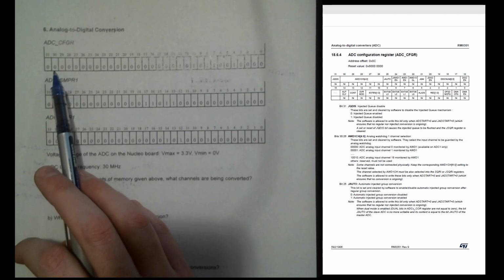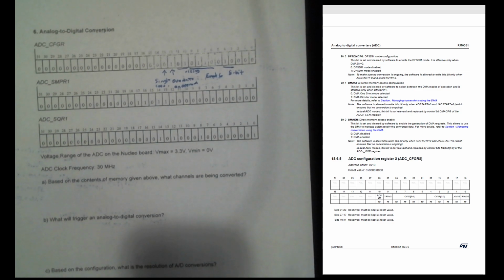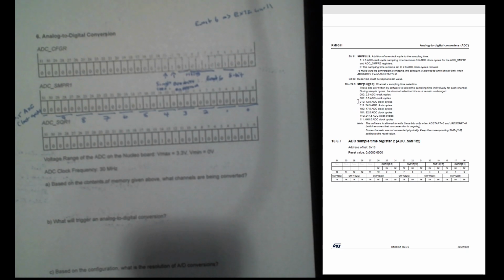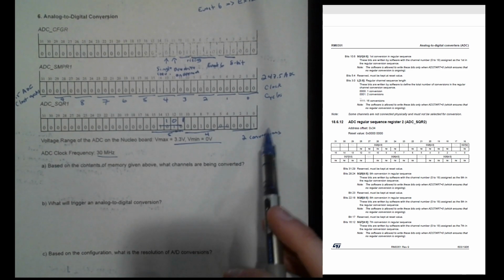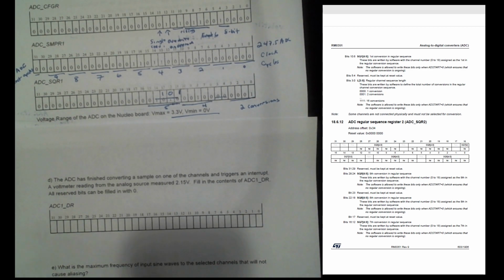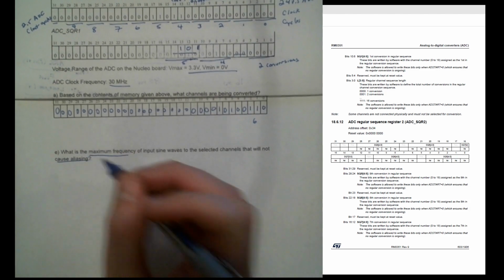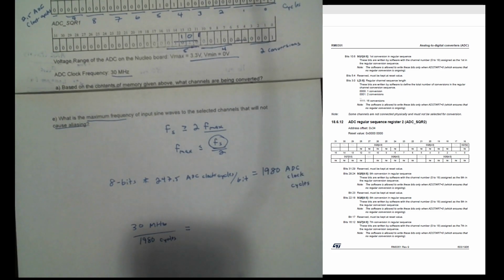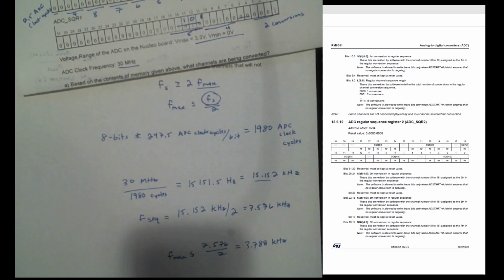EC361 12-Week Practice Q6